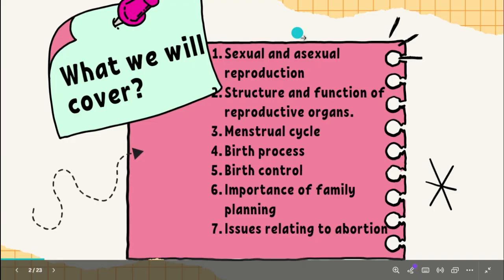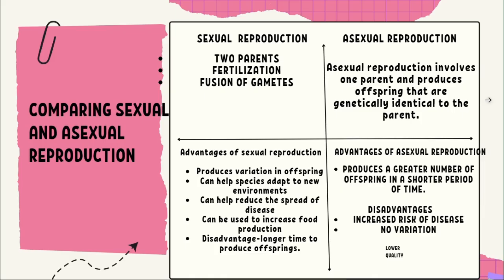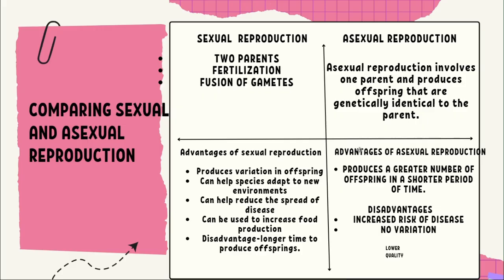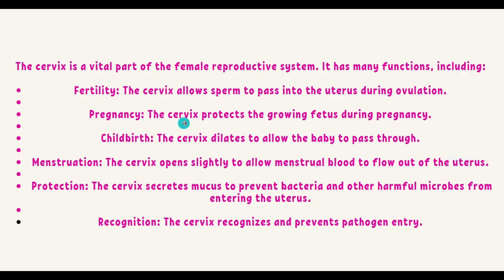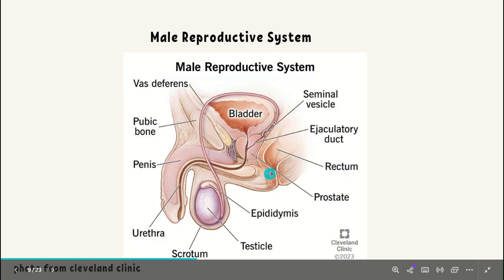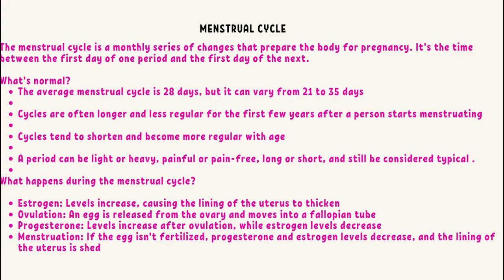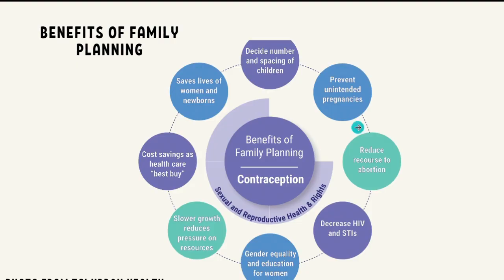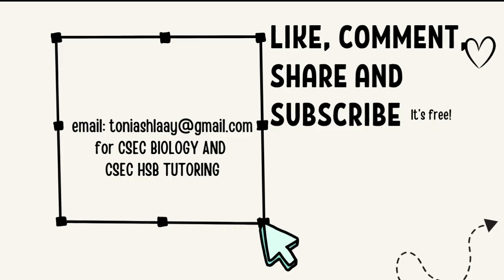REPRODUCTIVE SYSTEM CRASH COURSE|• CSEC Biology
CXC Lessons

Tutoring for CSEC Biology and CSEC Human and Social Biology